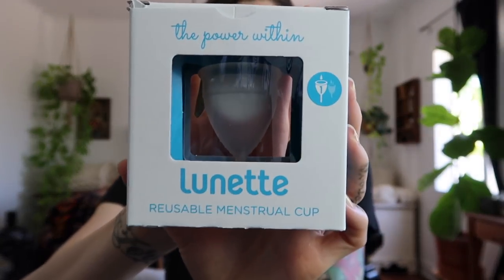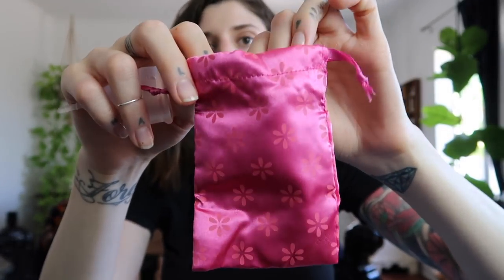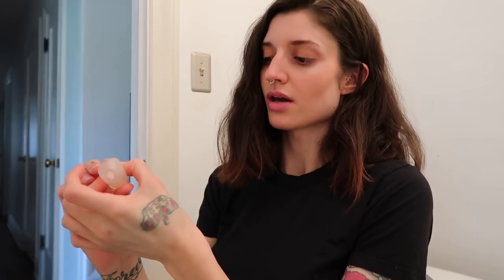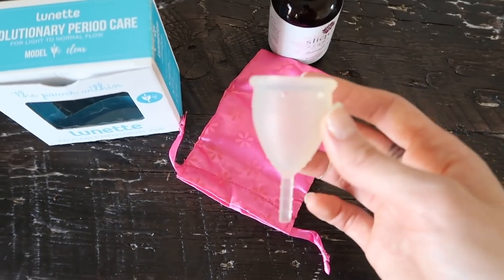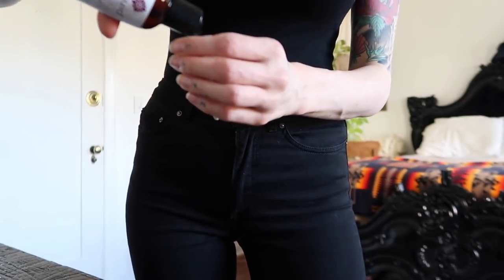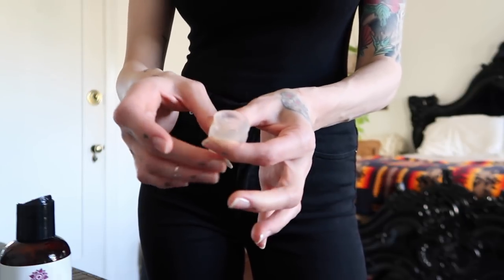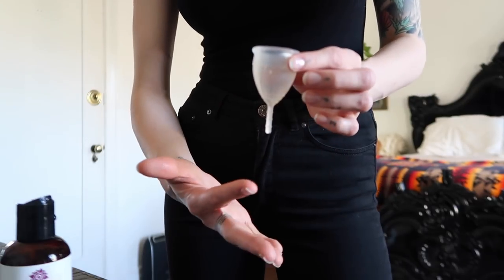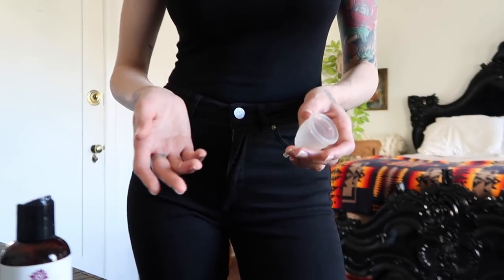Trying a menstrual cup for the first time | Zero waste period